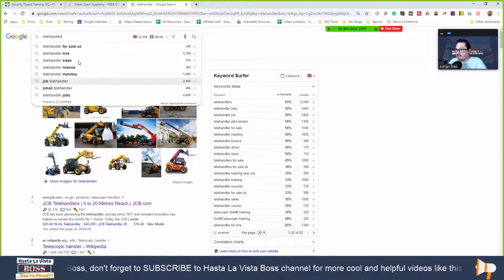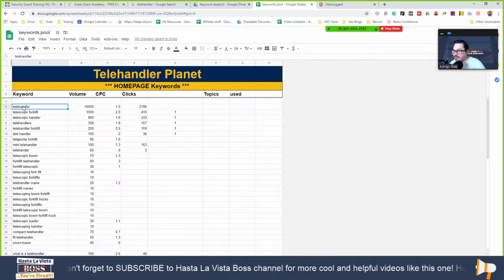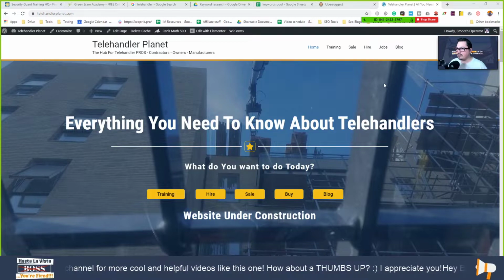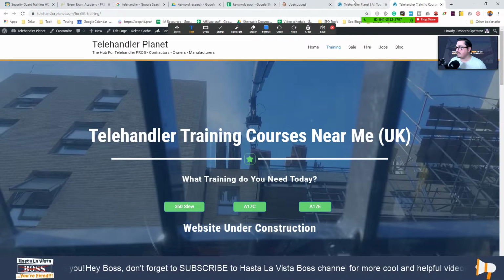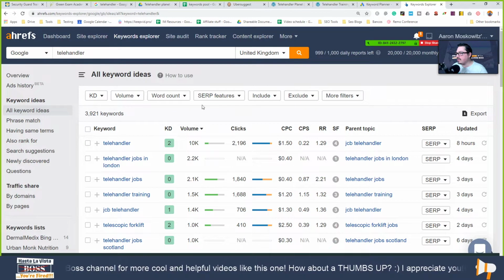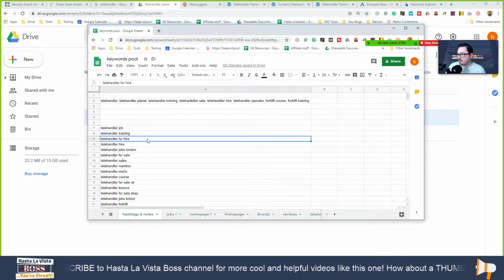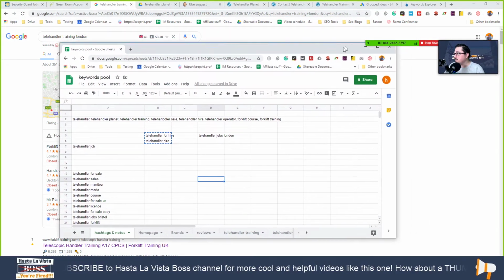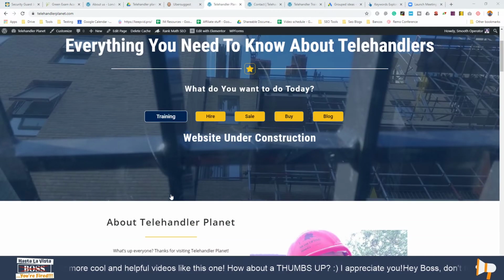2. Keyword Research for Lead Generation Website - Lead Gen Case Study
Today we'll talk about How To Do Keyword Research for Lead Generation Websites and share some ideas on how to choose a niche.

Hey Boss. This is the SECOND video on a series of videos I'll create in which I'll share with you how I build a lead generation website based on a website that Pat Flynn from Smart Passive Income built many years ago.

We'll do LIVE streams at least once per week and we'll talk about the steps that I take each week.

 Keep in mind I've never done Lead Gen before. And this is awesome because we can learn together how this is done!

Before we go into it, if you need online training on how to make money online with Affiliate Marketing, or if you want to learn ON-Page SEO and more ... check out the links below. These ARE TOP QUALITY COURSES!

1. Learn How To Build A 5 Figure Niche Site With Doug Cunnington

2. Learn On-Page SEO with the SEO Genius, Kyle Roof

3. Start your Local SEO business with Jason Wright (SEO Expert)

4. Do you want a “Done For You website”? Human Proof Designs might be the perfect solution

5. Try Surfer SEO for $1

6. Get Fast and Reliable Hosting with Siteground

*** SOME USEFUL VIDEOS FOR THIS PROJECT***

DO YOU LIKE THE VIDEO PRODUCTION? HERE’S MY GEAR:

►► Mic Scissor Arm Stand
►► Laptop Ventilated Stand
►► Studio Lights
►►Light bulbs

How to start a lead generation business
How to create a lead generation website
Examples of successful lead gen sites
How difficult is to get into the lead generation business
How to do lead generation
How to do keyword research for a lead generation website

Because this channel is all about HUSTLERS like YOU and I…

...If you want to QUIT YOUR JOB and work from wherever you want with the schedule that you choose and all that good stuff, one of the ways to do that is to start a business of your own. A business isn't a way to get rich fast though.

I’m not here to sell you some bullshit dream, I am here to talk business, genuine business.

A business could be your escape from the Rat Race, achieve FREEDOM, and live the life that you want, that YOU DESERVE.

is simply when you learn to do these 3 things really well:

1) Creating or finding great products/services to sell.
2) Putting those products in front of the right customers.
3) Giving those customers a great reason to buy.

And each person will have their own journey to get TO THE TOP with a LOT of hard work & sacrifices along the way.